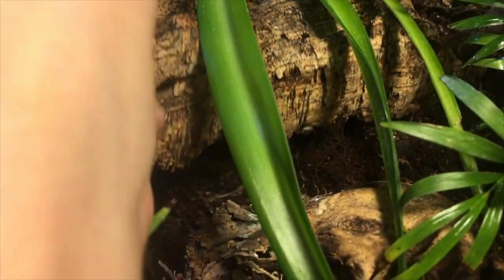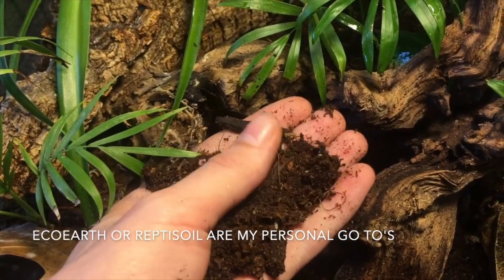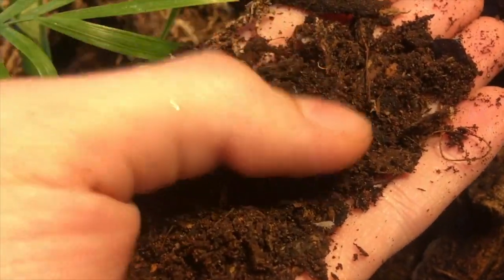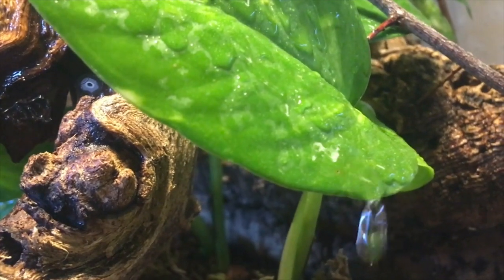MALAYSIAN CAT GECKO Care & Information (Aeluroscalabotes felinus)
Im super excited to be sharing with you the care and information that I have gathered over a period of time on the Malaysian Cat Gecko! These reptiles are so unique and fascinating but unfortunately there isn't a lot known about them since they aren't commonly kept in captivity so I thought id gather all the information I possibly could together in a nice video for you guys~
Please don't run out and get any pet animal just because you saw this video. I do this for a living and as a hobby and it takes a lot of responsibility, care, planning, and research before you bring any animal home especially an exotic pet.

5:36 Cat Gecko Information
8:03 Setup & Enclosure
12:31 Humidity/Temperature/WATER (important note on water)
15:29 Feeding
16:02 Handling
Thanks everyone and I hope you enjoy~

ARTICLE: Subdigital setae of narrow-toed geckos, including a Eublepharid (Aeluroscalabotes felinus)